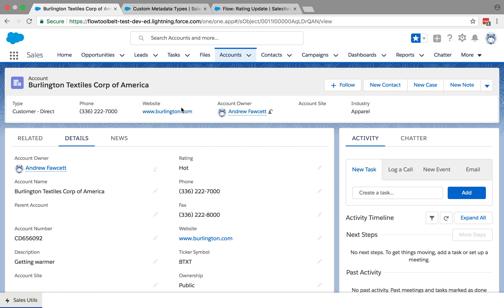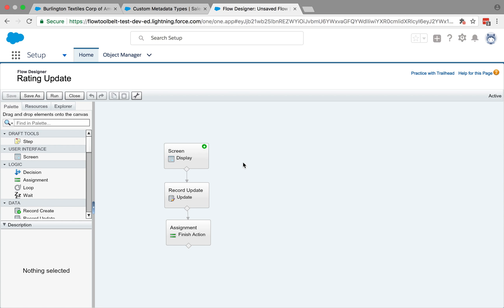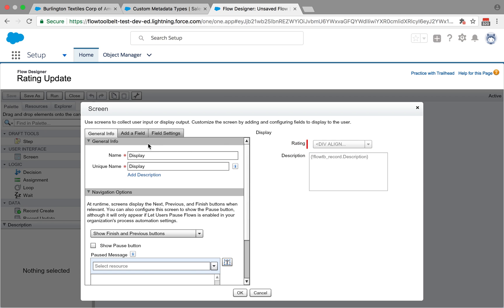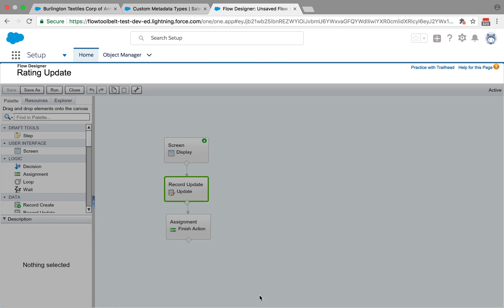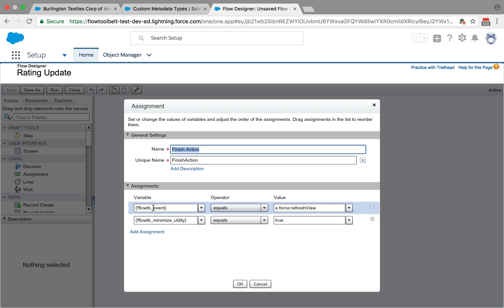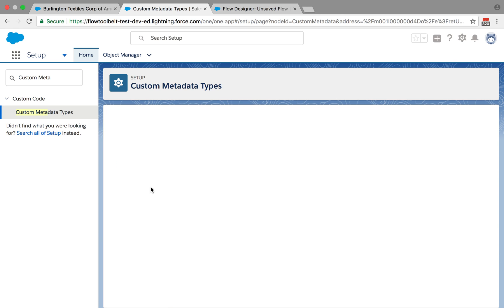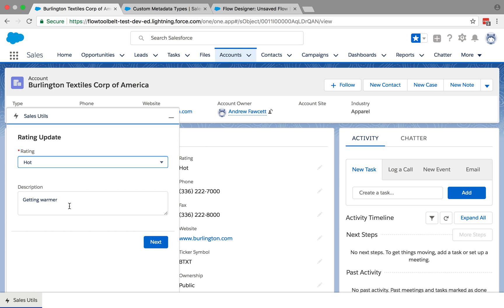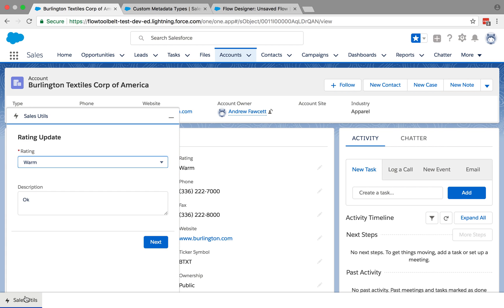Dynamic Flow Component - Record Update